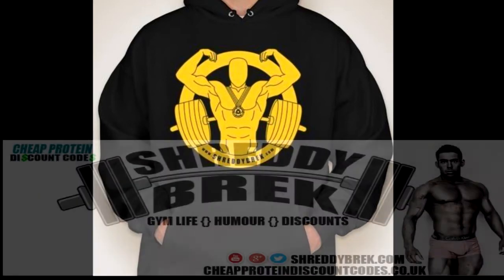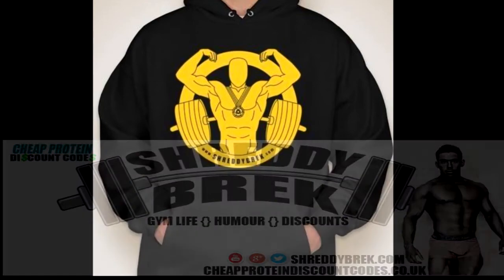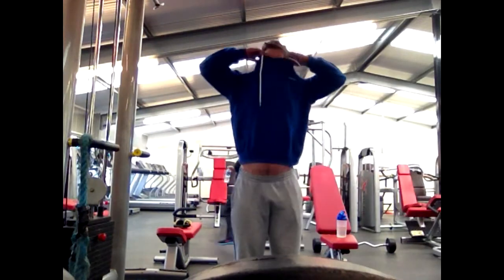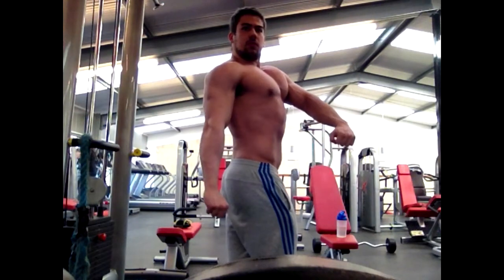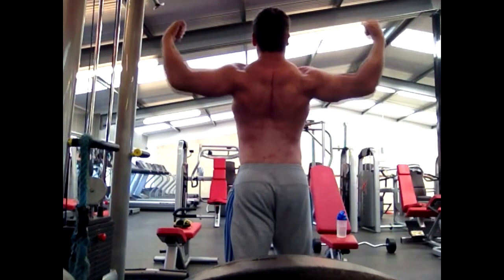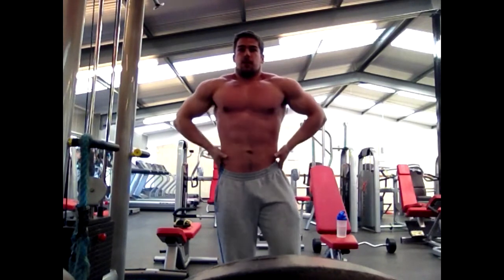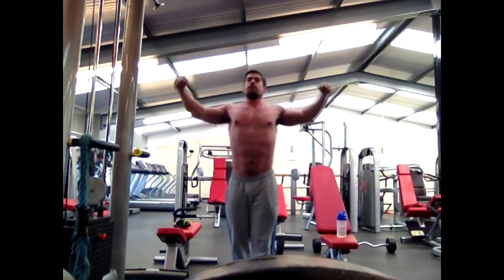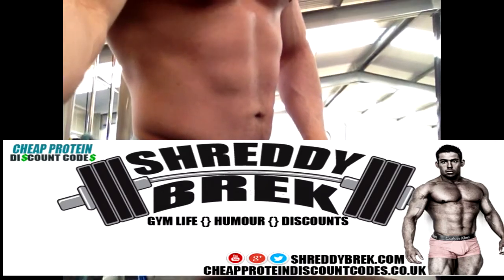Bodybuilding Body Transformation - 7 Weeks Out NABBA North Britain 2014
This is the latest update in my bodybuilding body transformation series of videos. Currently 7 weeks out from the NABBA North britain 2014 bodybuilding show. My NABBA Journal and contest prep can be found on my site. Please head over to that if you'd like to follow my bodybuilding body transformation.